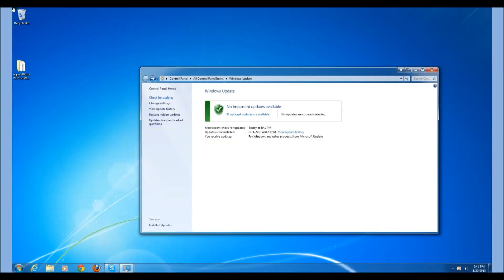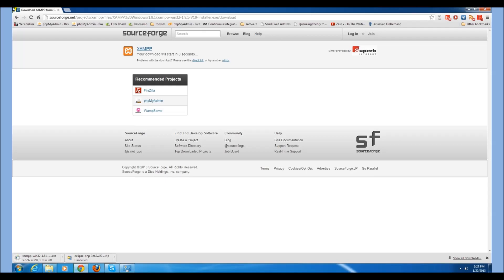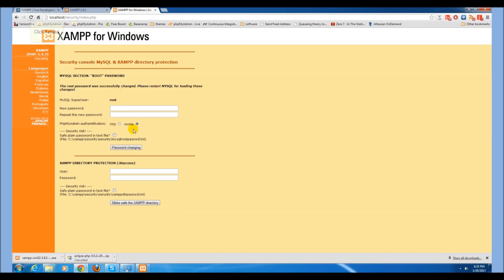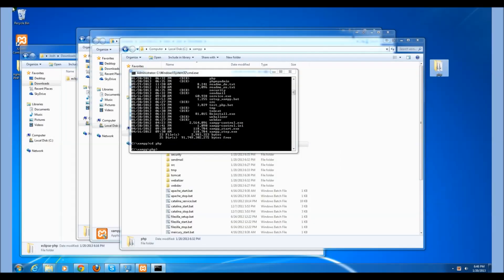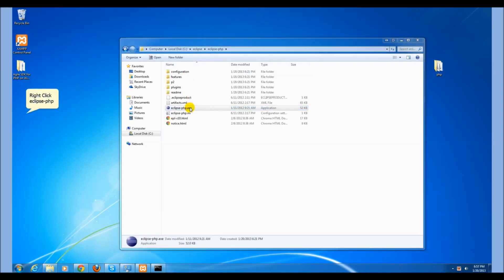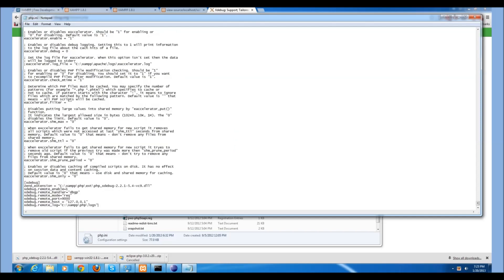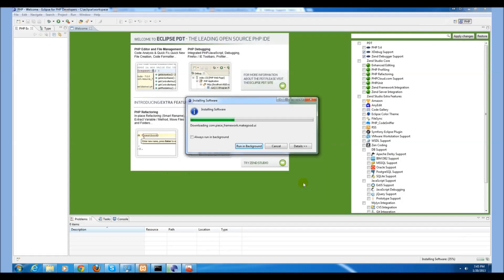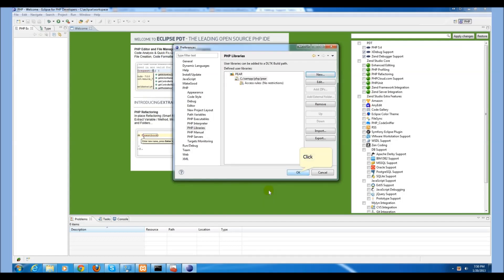Agile SDK Tutorial - 1 of 2 - PHP + XAMPP + Windows 7 + Eclipse IDE + PHPUnit + Xdebug + MakeGood